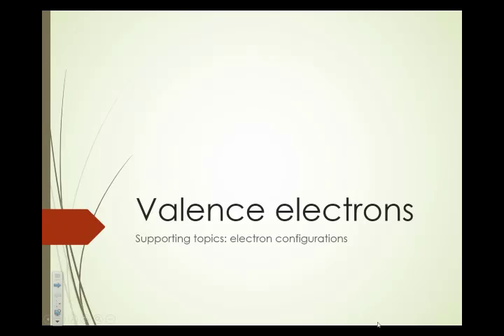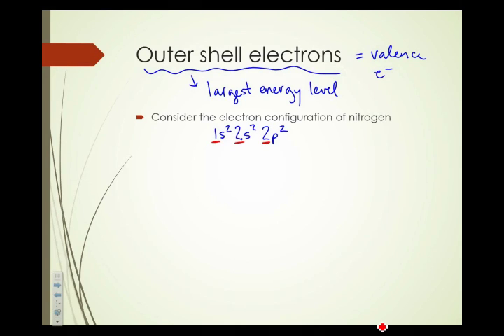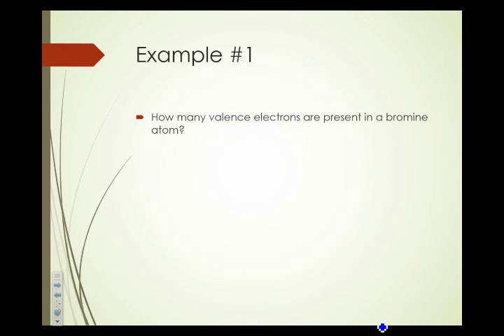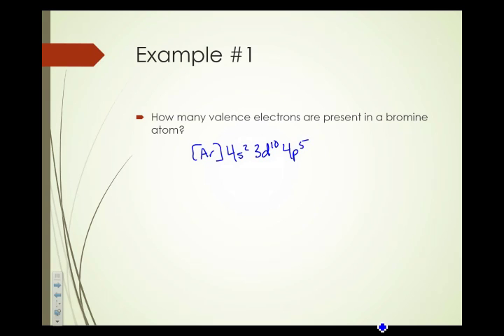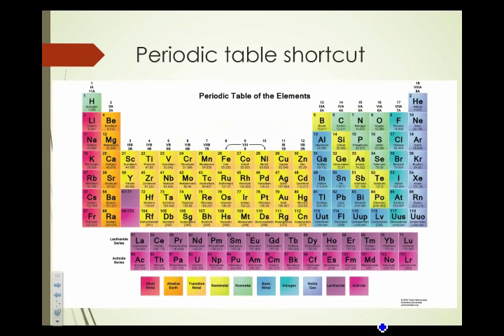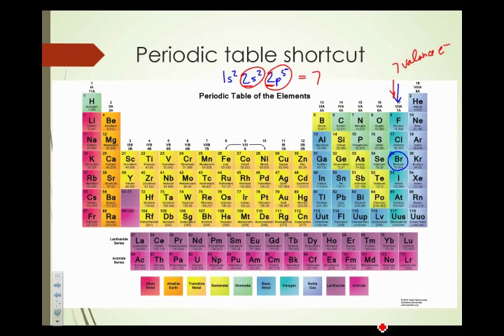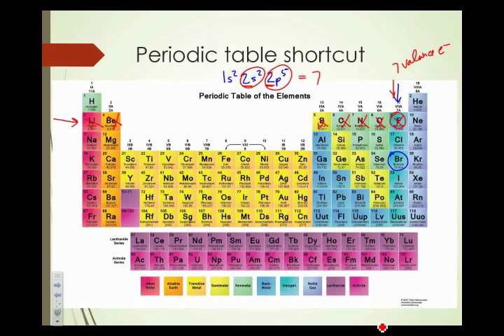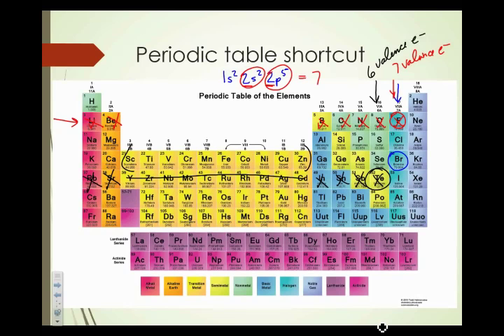valence electrons default